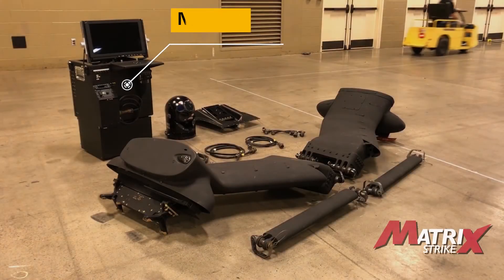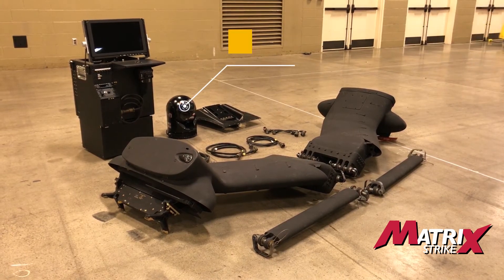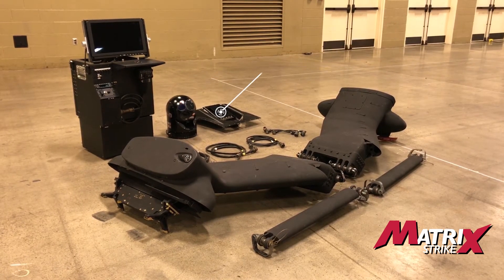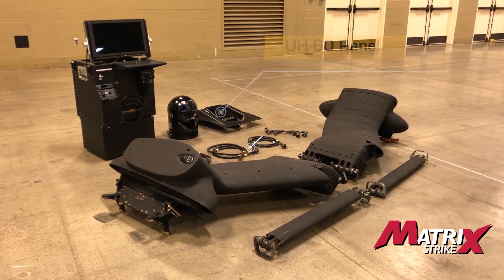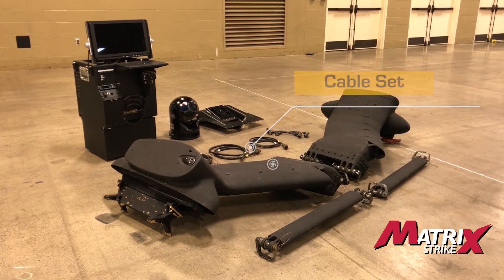L3 Technologies’ MatriX™ by WESCAM – SOFIC 2018